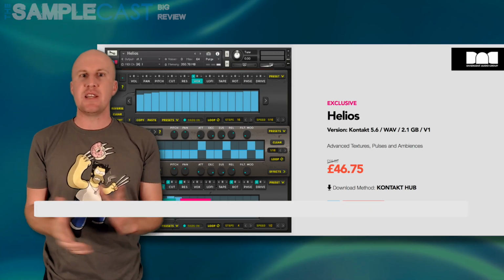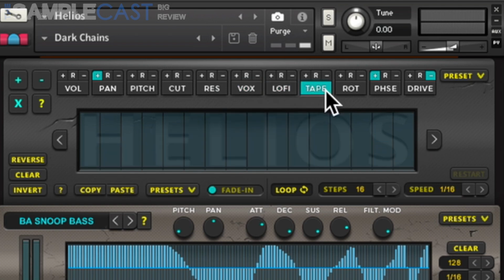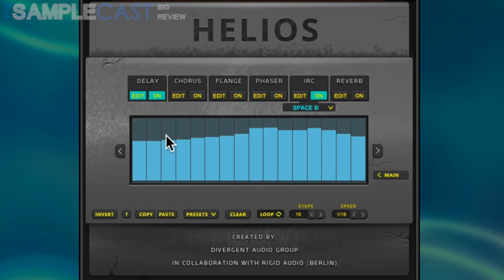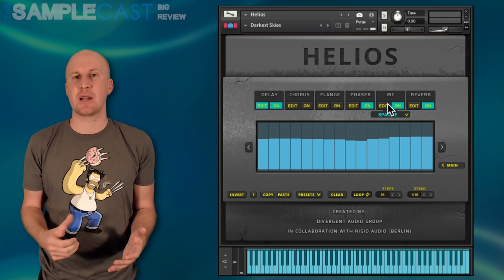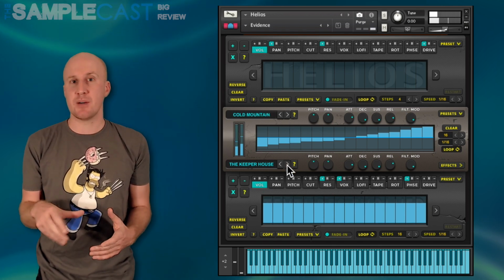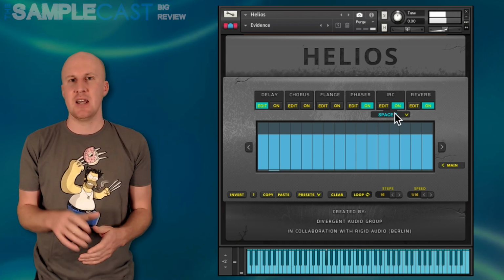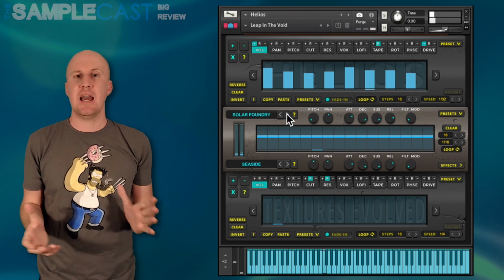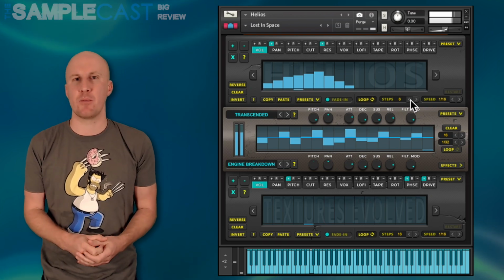Divergent Audio Group - Helios - The Samplecast Big Review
Big Review section of The Samplecast show 45 - Divergent Audio Group - Helios